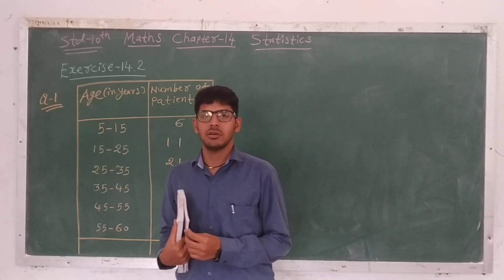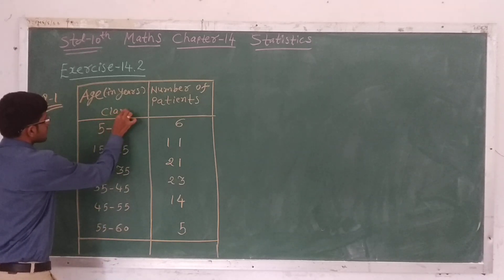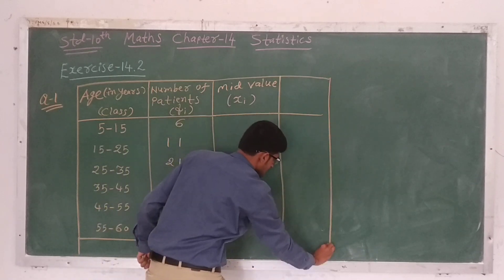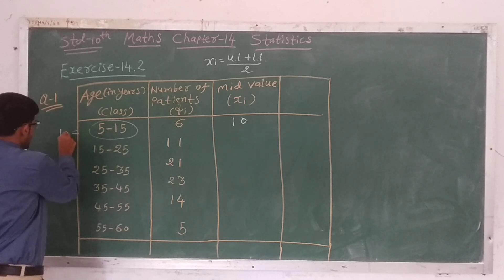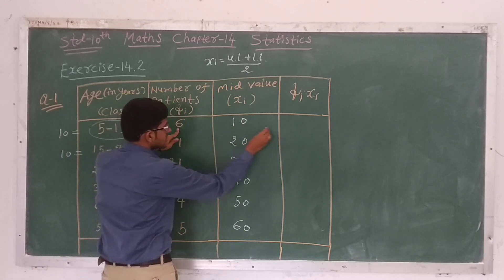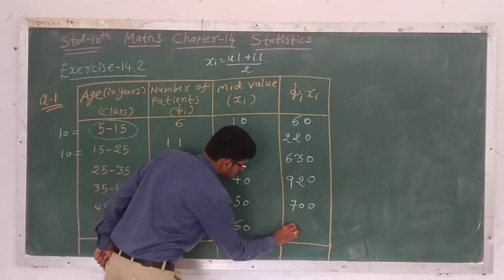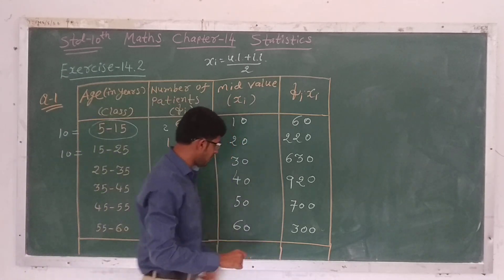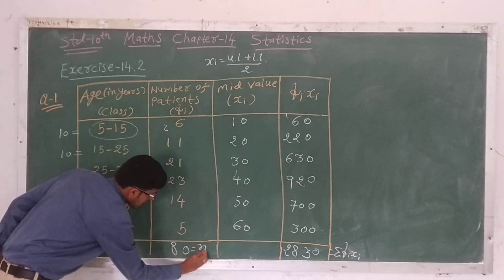CLASS 10 || MATHS || NCERT || CHAPTER 14 || STATISTICS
MATHEMATICS
CHAPTER 14
STATISTICS
EXERCISE 14.2
Q. 1 & Q. 2